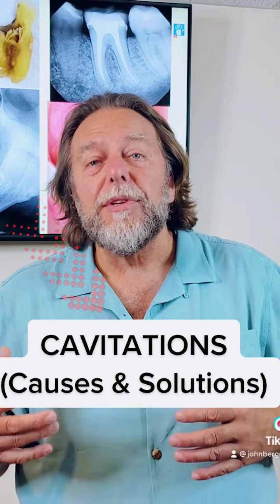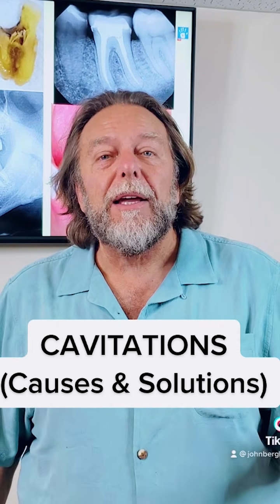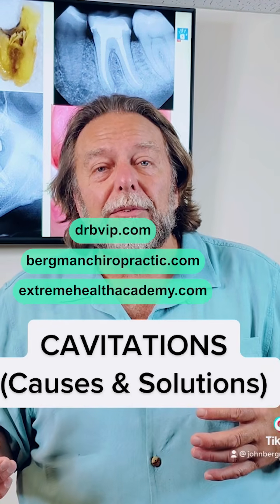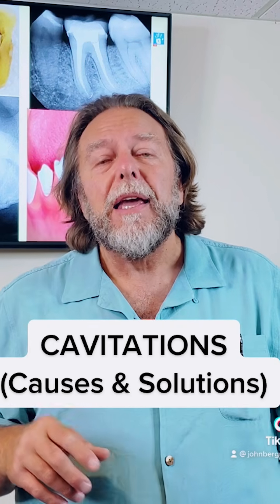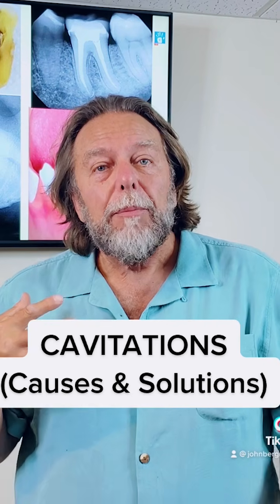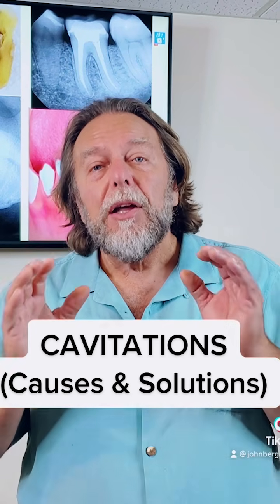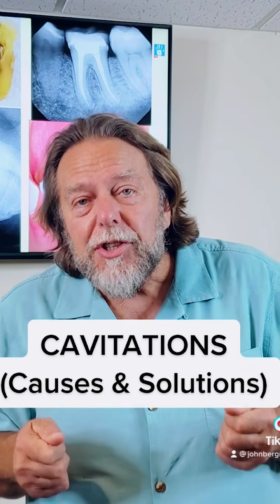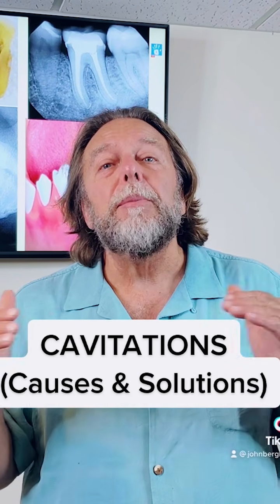Removing a TOOTH...?